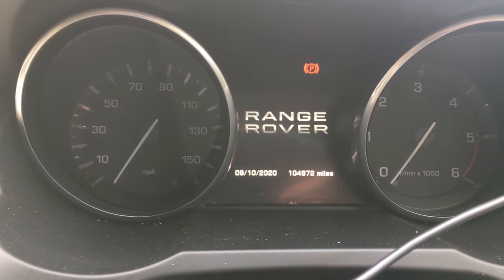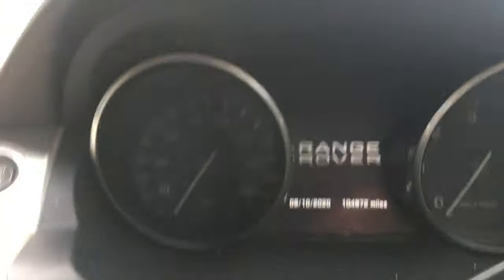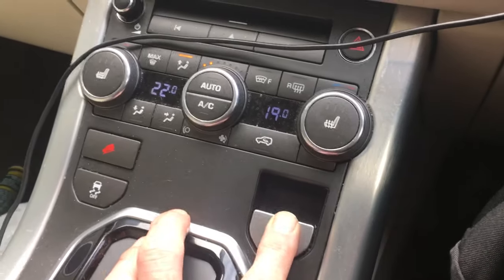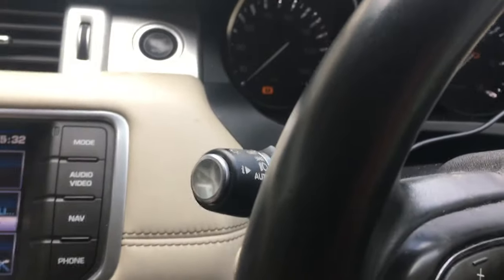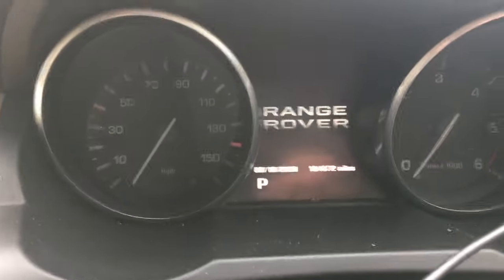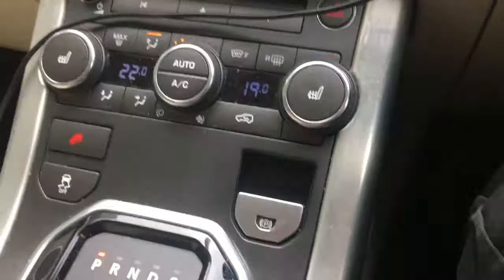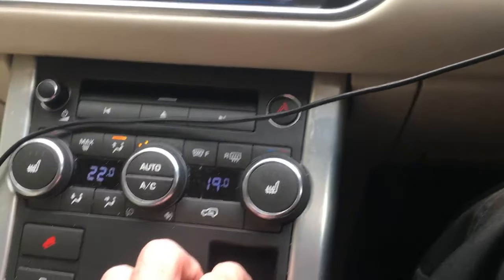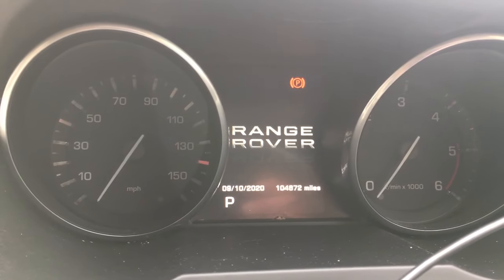Range Rover Evoque EPB Park Brake Maintenance Mode Into and Reset Land Rover Electric Park Brake LR2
This is how to put a Range Rover Evoque electric park brake into maintenance mode and to get it out of maintenance mode and reset everything afterwards. This is a 2012 model. This needs to be done if you are changing the rear brake pads and/or the discs or are working on the rear and you need to remove the calipers. See my other video to put the handbrake into override mode to just keep the handbrake off temporarily.

Works on Freelander too